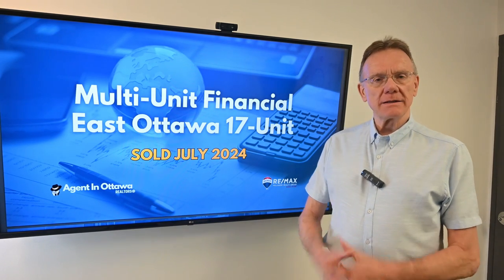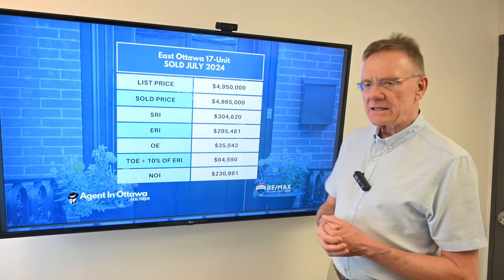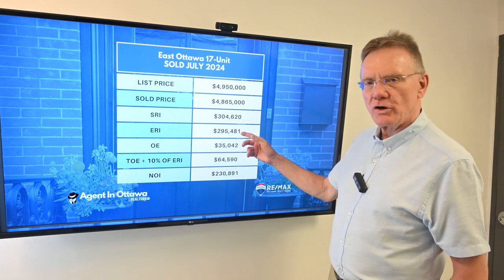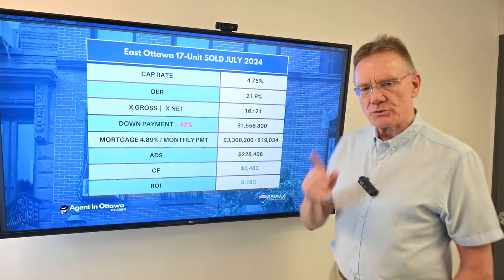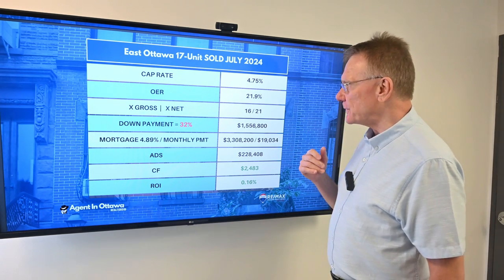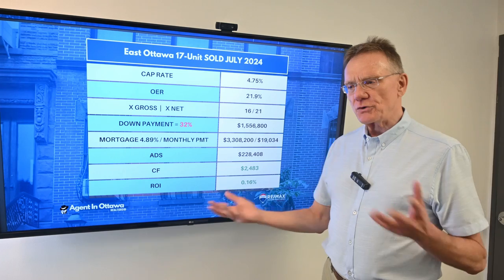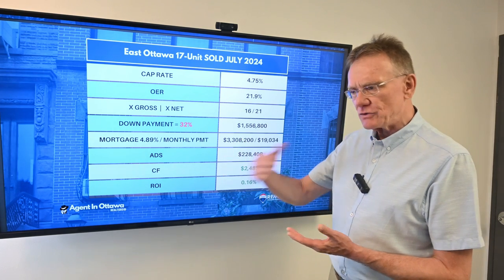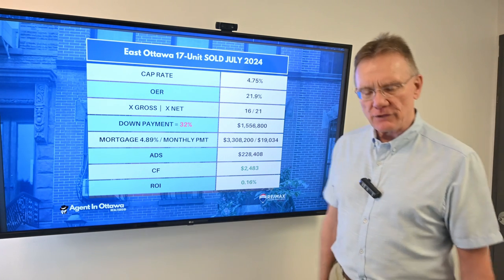Financial Analysis 17 Units Sold July 2024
Financial information for this 17-Unit that SOLD in July, 2024.
This 17-unit property is located in East Ottawa, with 2 @ 2-Bedroom Units, and 15 3-Bedroom Units. The property was listed for $4,950,000, and sold for $4,865,000.

With an 32% down payment of $1,556,800, this leaves a mortgage of $3,308,200. At a 4.89% rate, amortized over 25 years, the monthly mortgage payment would be $19,034, for an Annual Debt Service of $228,408 (this is the annual mortgage payment).